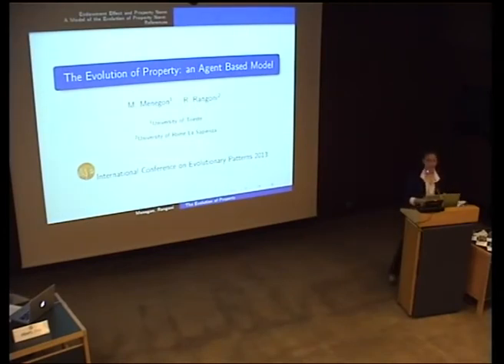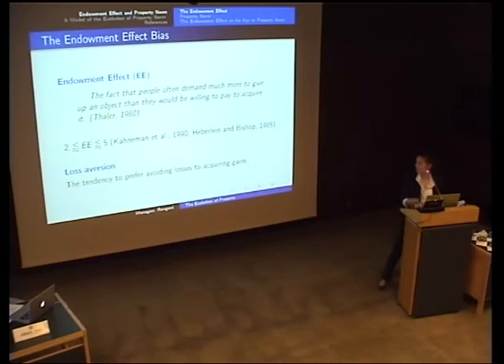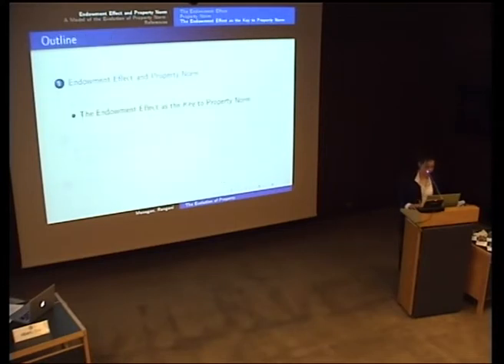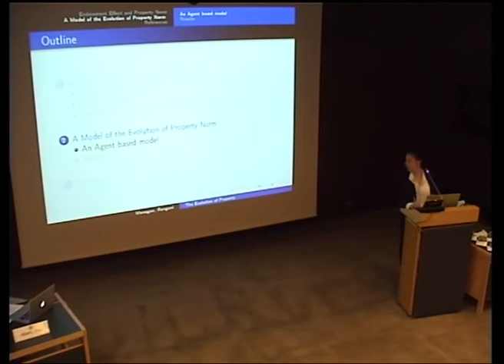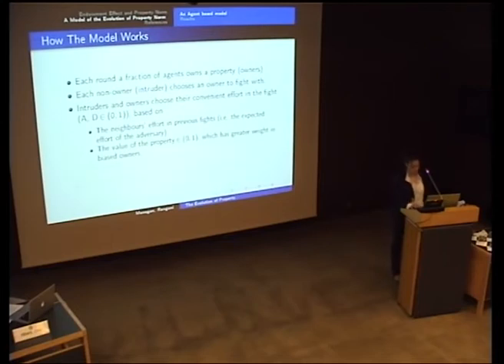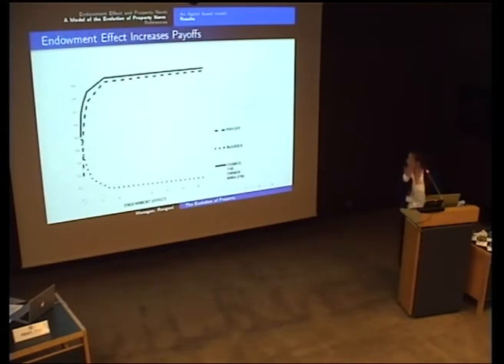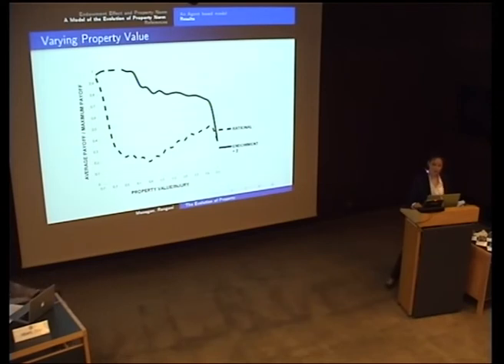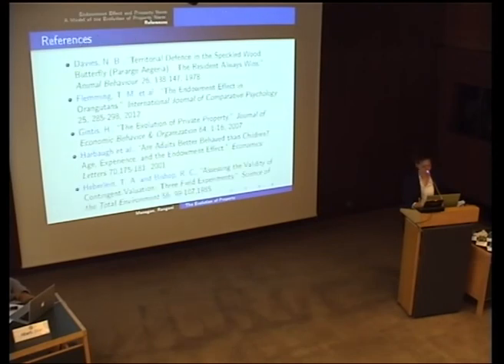Ruggero Rangoni & Mara Menegon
Ruggero Rangoni & Mara Menegon on The Evolution of Property: An Agent-Based Model

This presentation was given at the 2013 International Conference on Evolutionary Patterns, which was organized by the Applied Evolutionary Epistemology Lab in collaboration with the Calouste Gulbenkian Foundation in Lisbon, Portugal.

Produced and Powered by:
AppEEL

John Templeton Foundation
Calouste Gulbenkian Foundation
Centre for Philosophy of Science of the University of Lisbon
Faculty of Science of the University of Lisbon
University of Lisbon